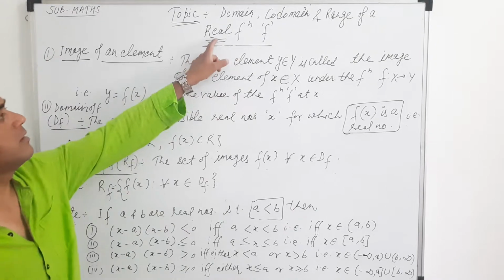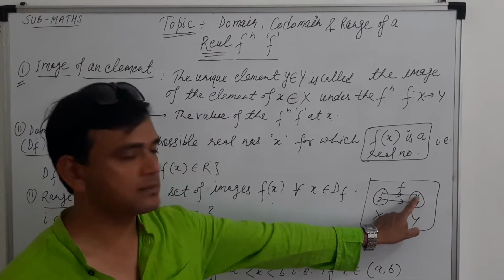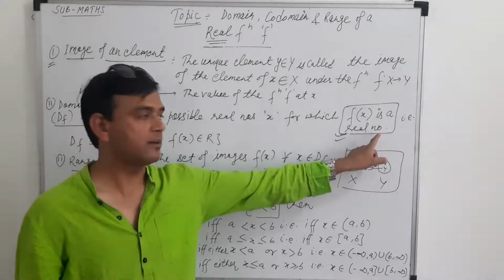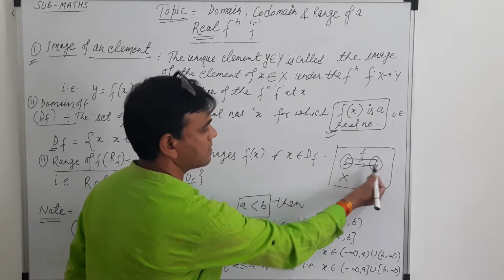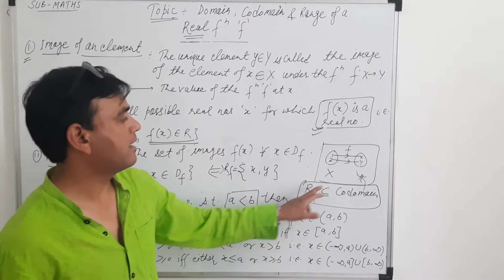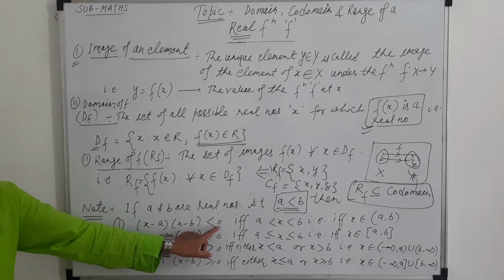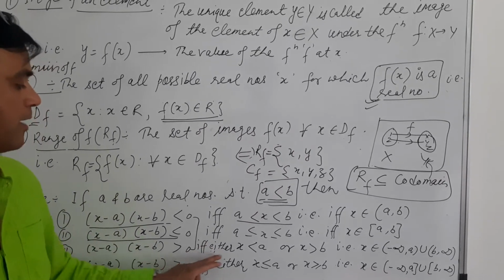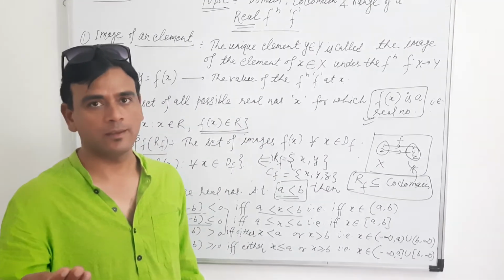Real Function(It's Domain & Range)(part-2)